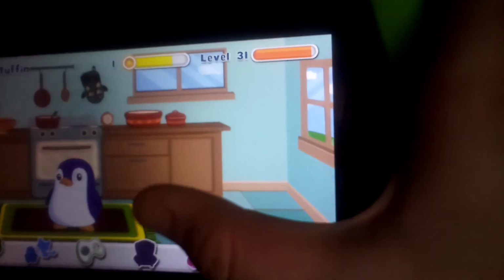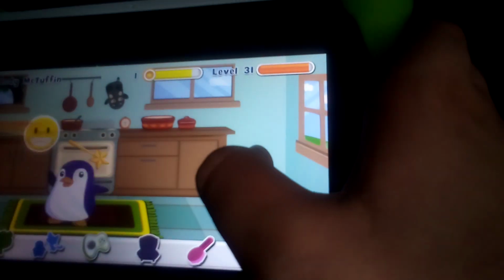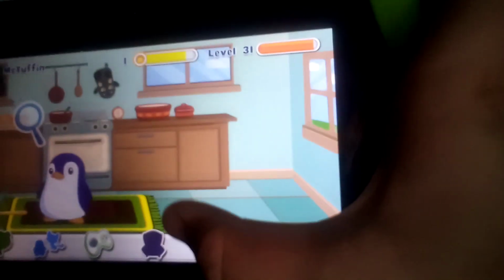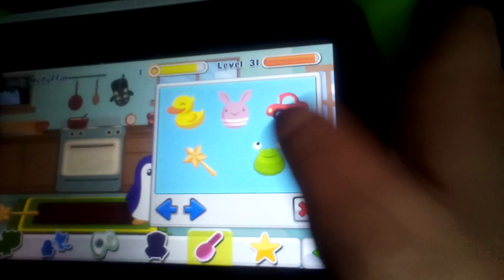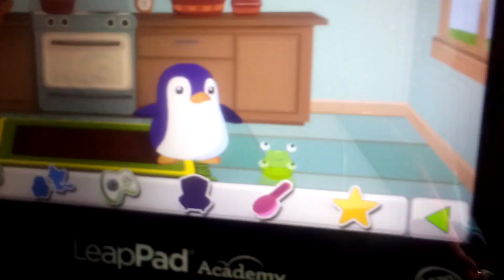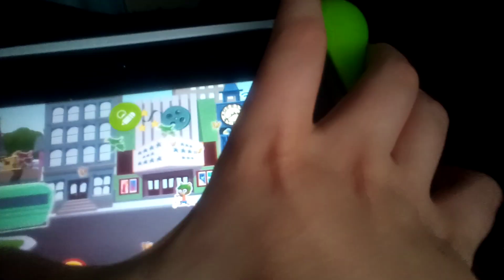My Last Upload For 2022 (First Upload For 2023 Coming Soon)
Hey Guys I Haven't Been Posting For 2 Weeks Ago Because I Was Having A Great Christmas And You Will Say Goodbye To 2022 And Say Hello To 2023 And 2023 Will Be Arriving Very Soon